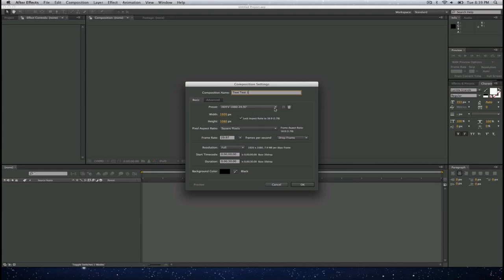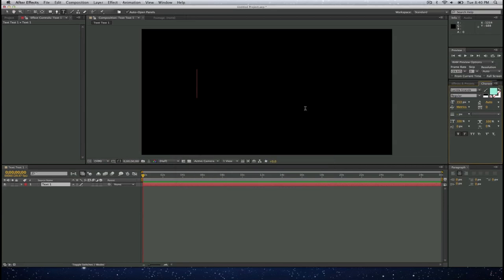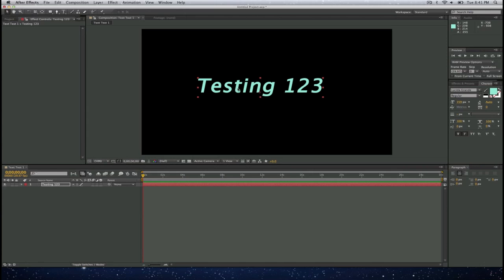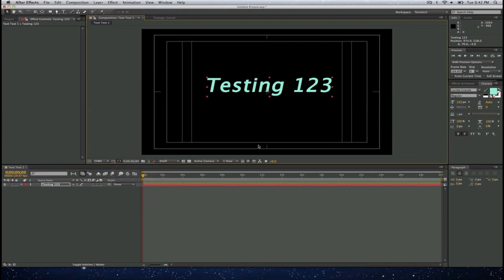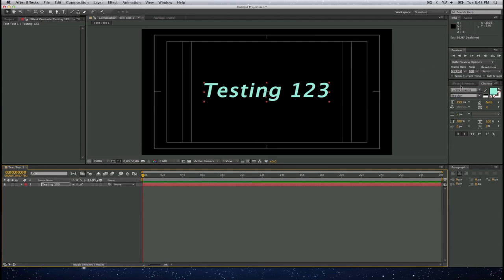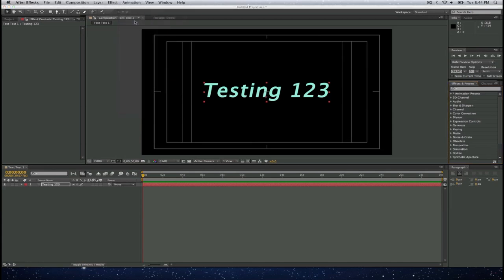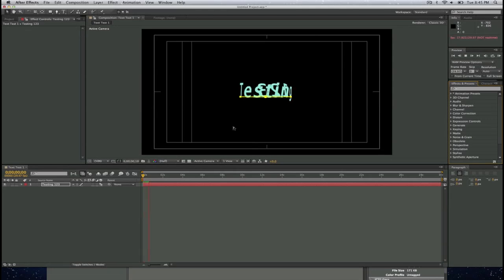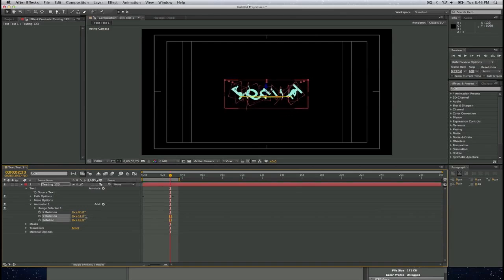Introduction to creating text in Adobe After Effects CS6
In this video tutorial, Chesapeake Systems' Luis Sierra shows you how to create text in Adobe After Effects CS6. He also introduces you to applying effects to the text via Adobe Bridge. This is a very helpful technique for those who wish to create custom titles to their video projects as well as DVD and Blu-ray menus.